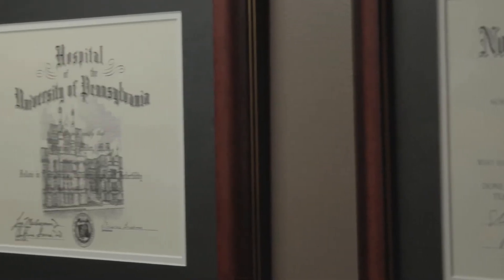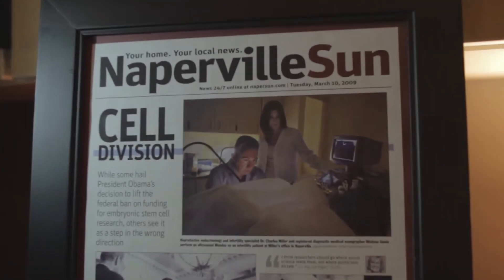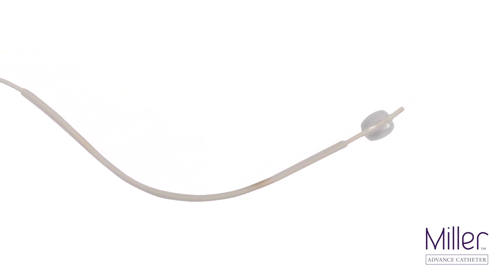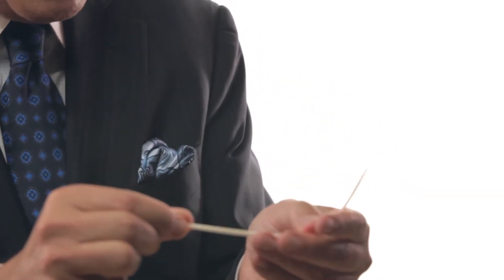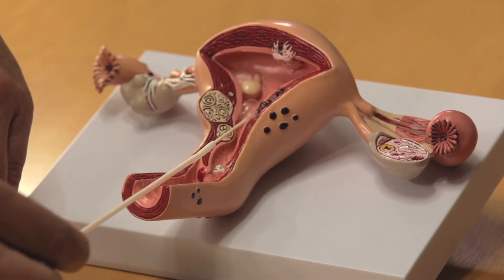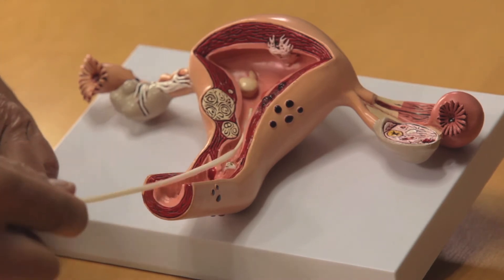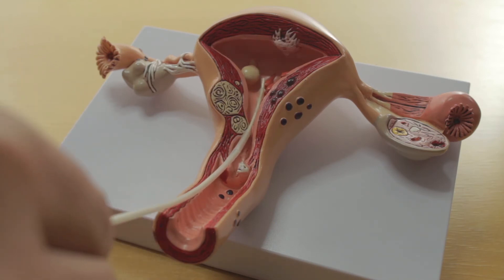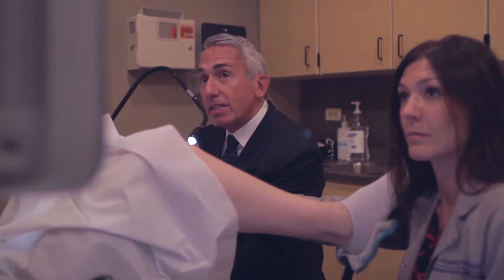Miller Advance Catheter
Dr. Charles E. Miller, MD discusses the unique features of the Miller Advance Catheter-Unlike standard catheters, it has features that make HSG and SIS procedures easier, thus faster to perform.  In addition, the catheter is more comfortable for patients resulting in a much better likelihood of procedure completion.